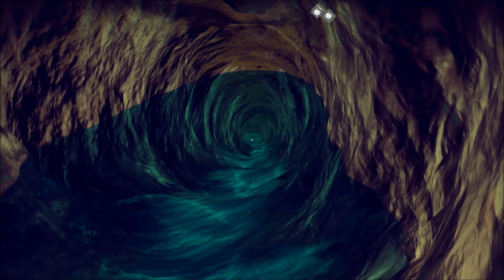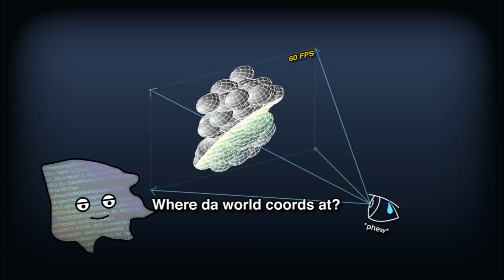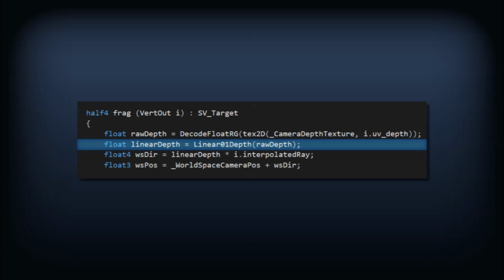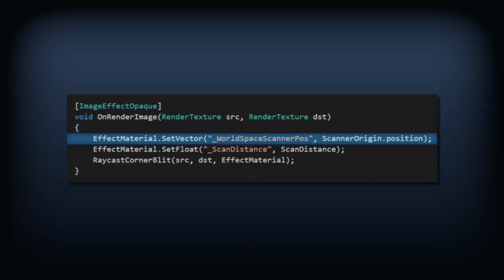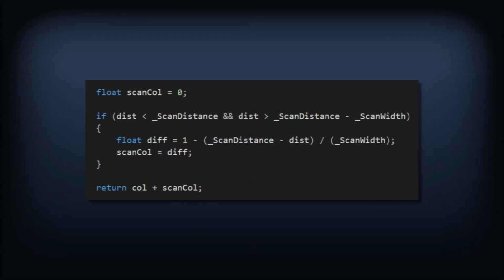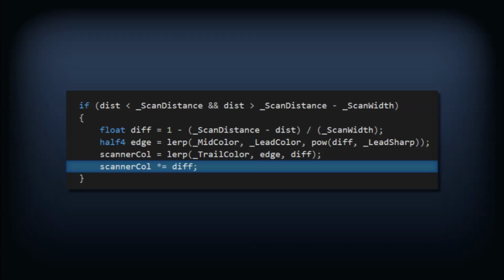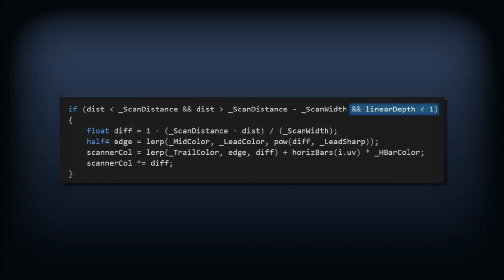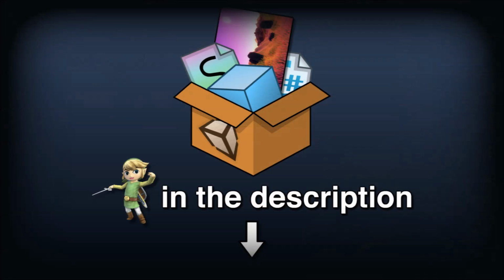Shaders Case Study - No Man's Sky: Topographic Scanner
No Man’s Sky: Music For An Infinite Universe, 2016
65daysofstatic